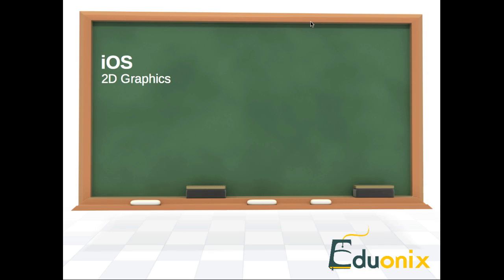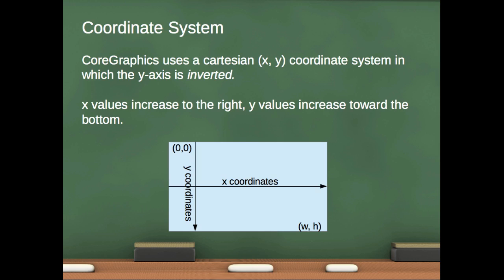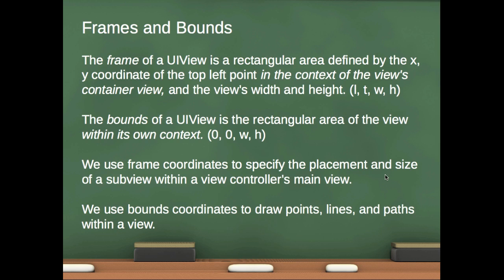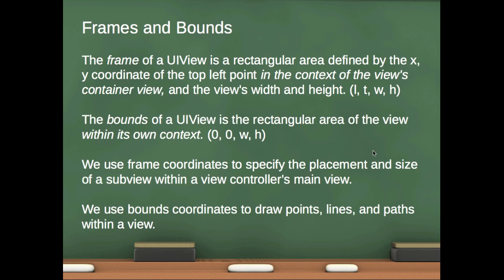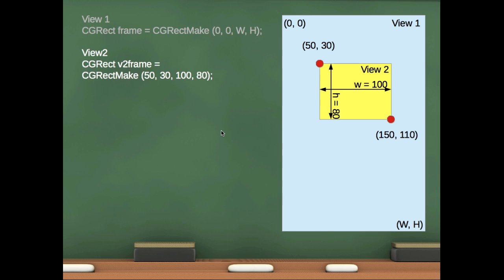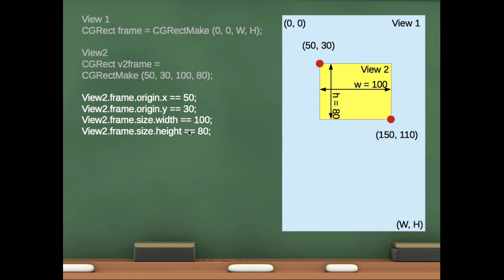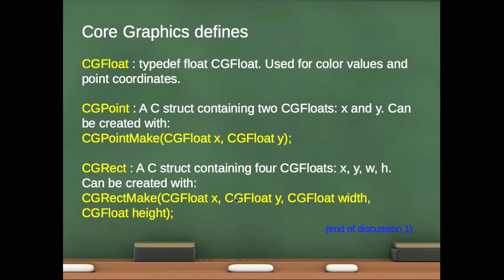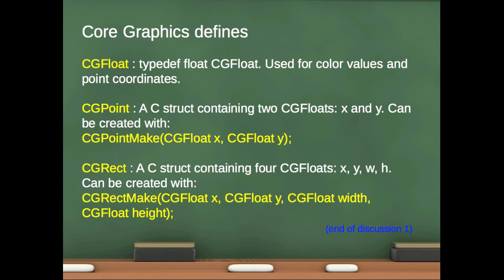54257 071 Graphics Part 1